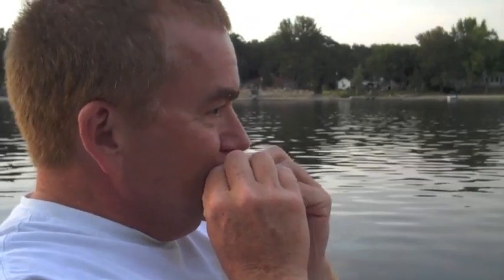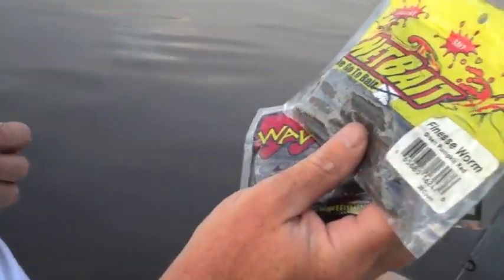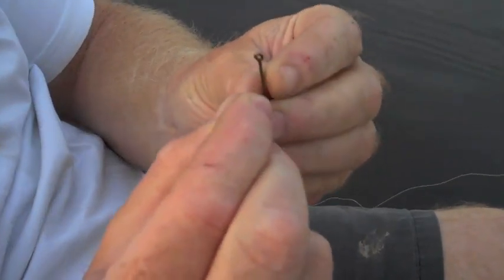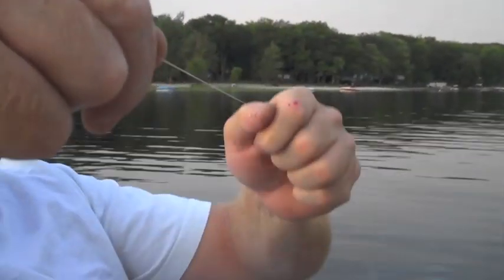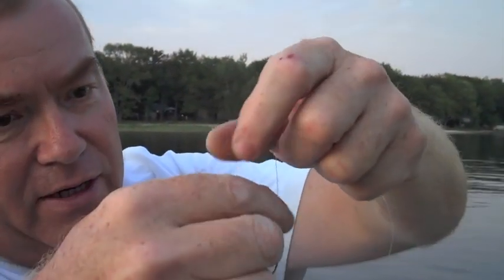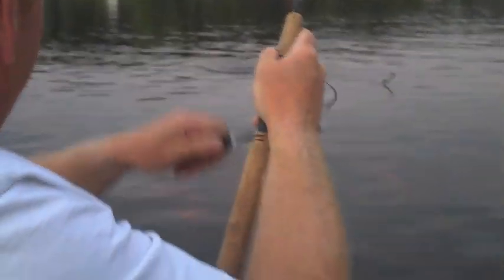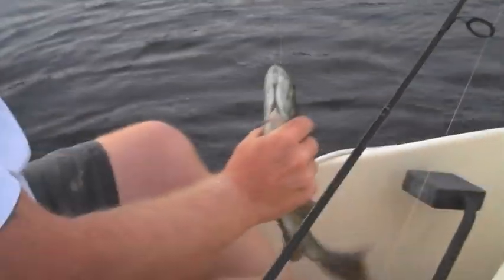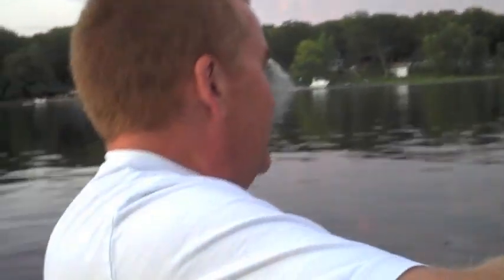Fishing Small Mouth Bass from a Paddle Boat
- In this video, I take you small mouth bass fishing in my paddle boat.  This was shot on Buckham's Bay near Constance Bay, Ontario, Canada.  We caught one smallie.